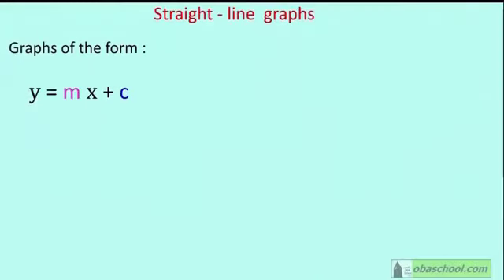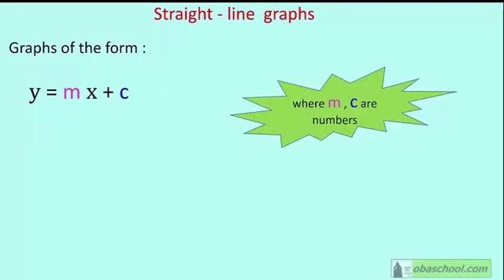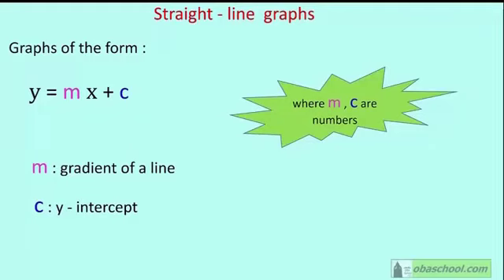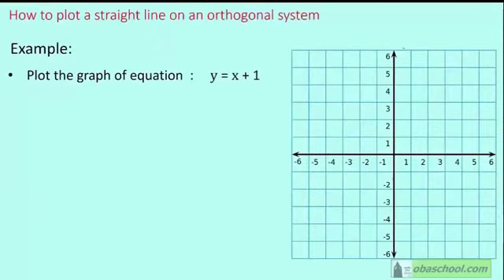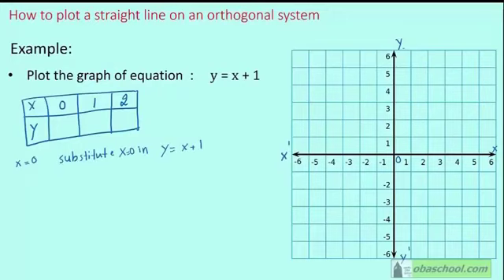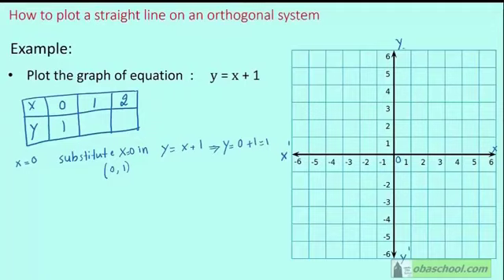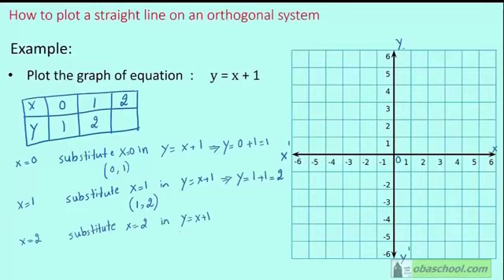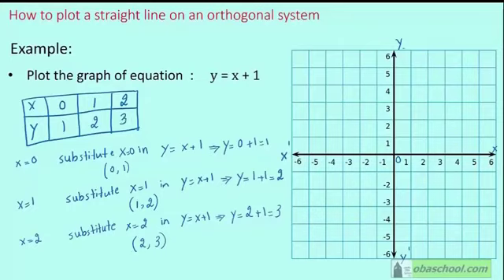Drawing a straight line